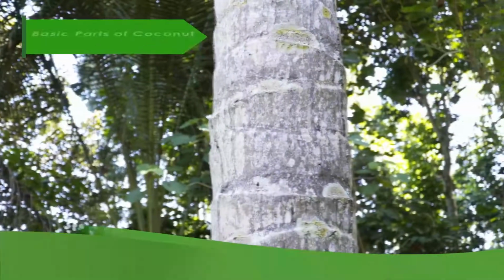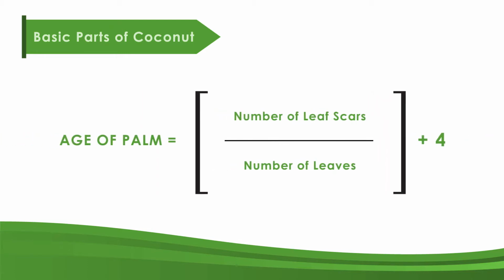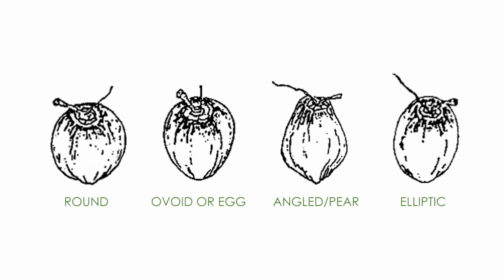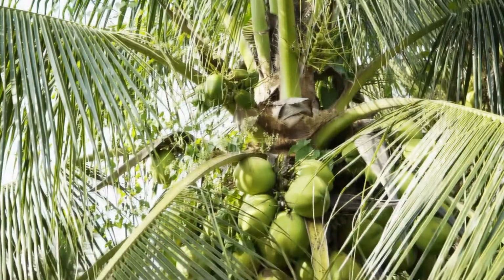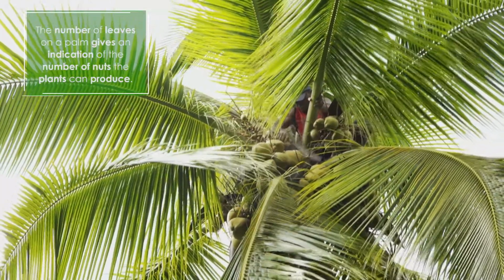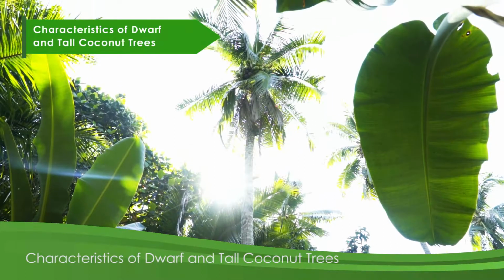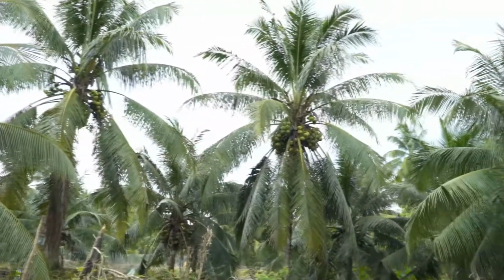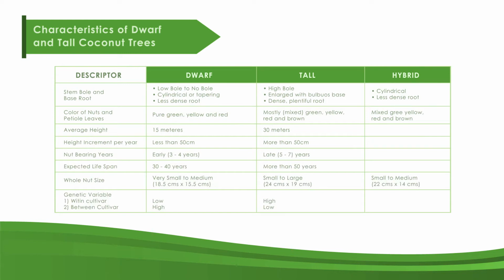1 Know your Coconut (Part 1)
Learn the parts of your coconut tree first to establish the basics as we go along our weekly coconut tutorial.